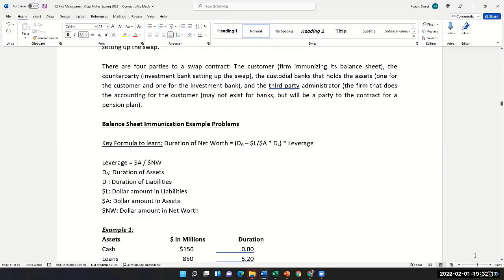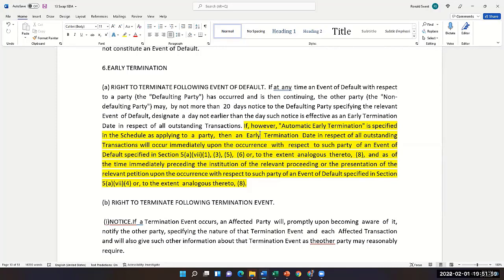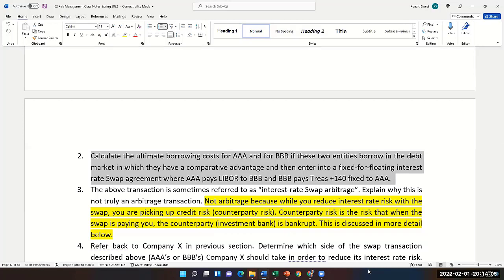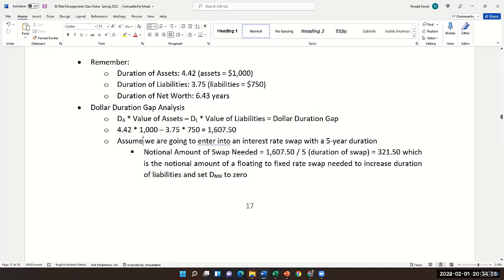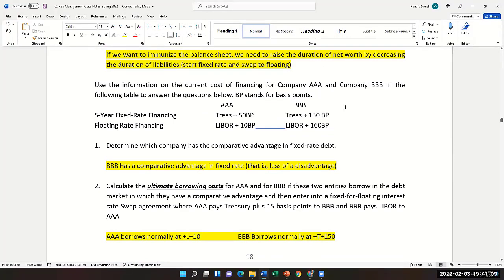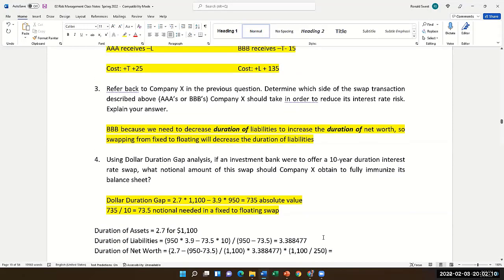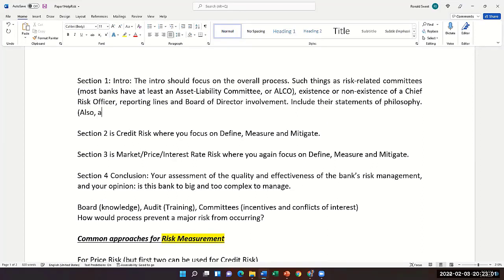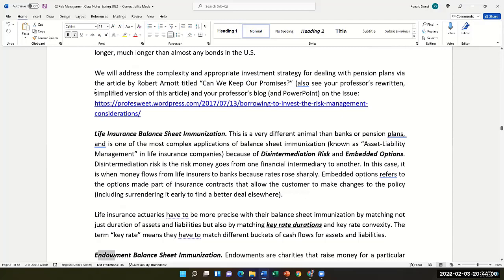UTSA Intro to Risk Management Class 5 and 6, February 1 and 3, 2022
00:00        Class 5
01:23        Balance Sheet Immunization Problem 1
1:14:20    Class 6
1:14:28    Balance Sheet Immunization Problem 2
2:05:50    Paper 1 Preparation